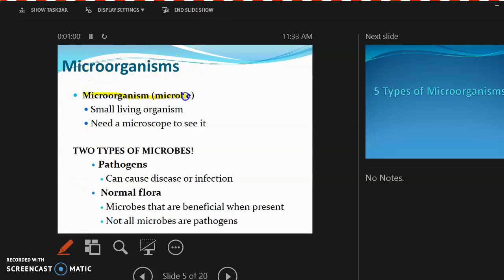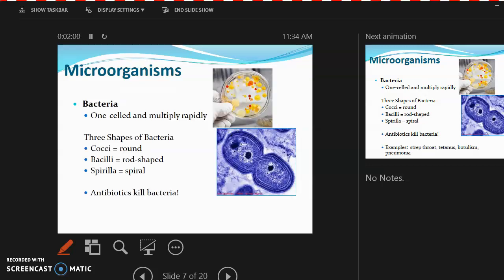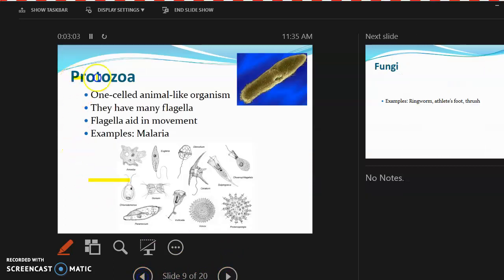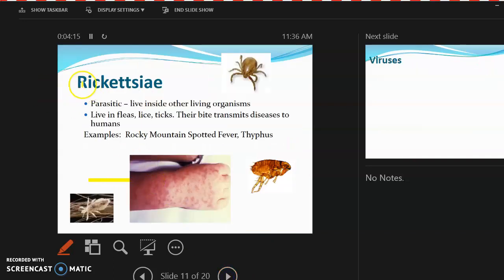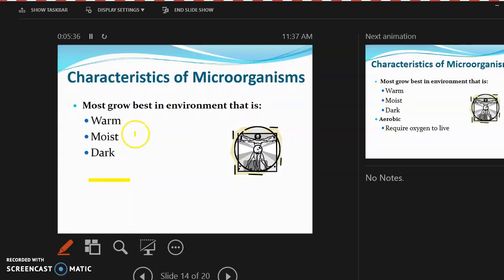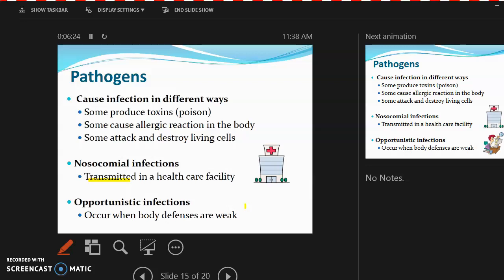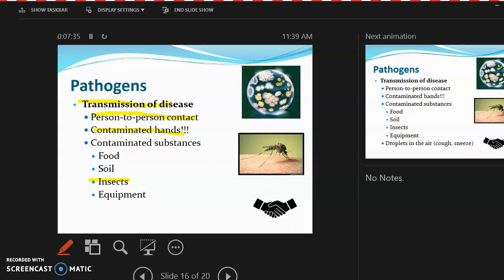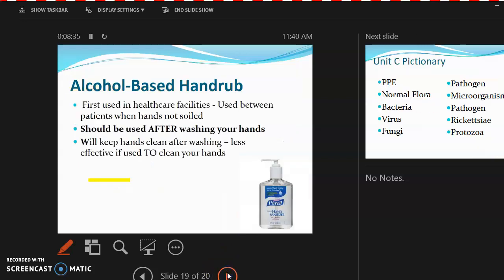Infection Control Lecture